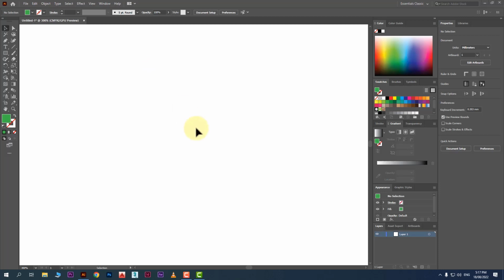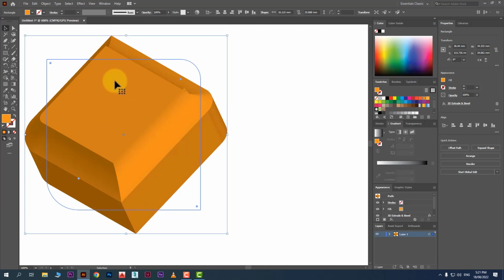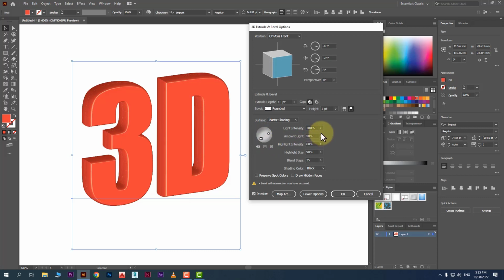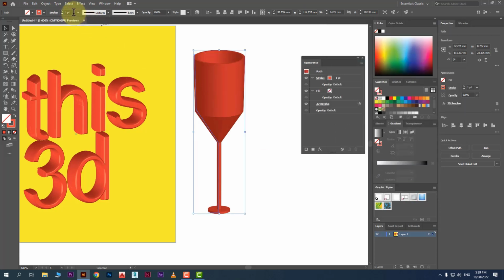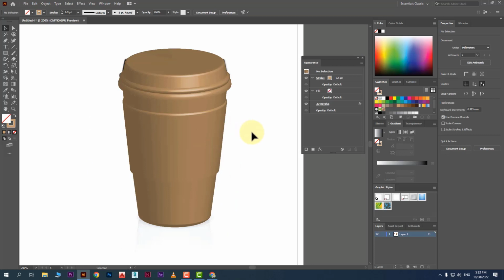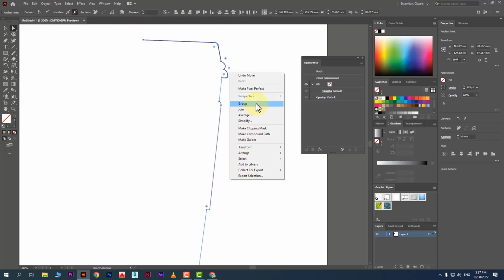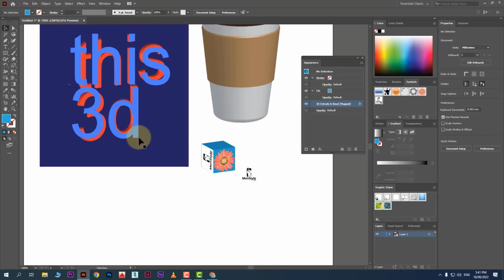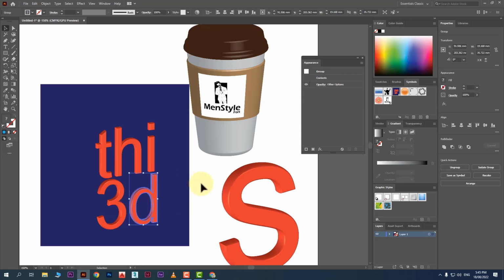3D Effects in Adobe Illustrator | Extrude and Bevel, Revolve and Rotate | Complete Beginner's Guide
About This Video:
This video is a complete guide of 3d effects in Adobe illustrator, this video will also demonstrate how to use 3d effects, how to modify and how to apply map art on them.

3D Effects in Adobe Illustrator | Extrude and Bevel, Revolve and Rotate | Complete Beginner's Guide